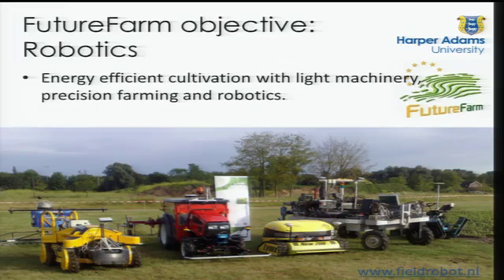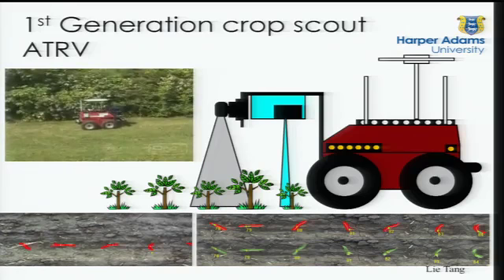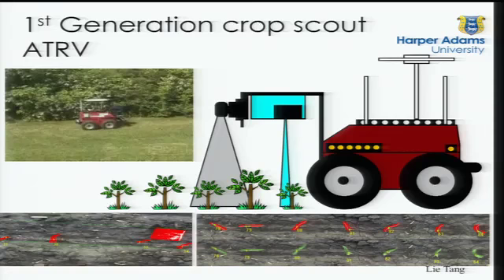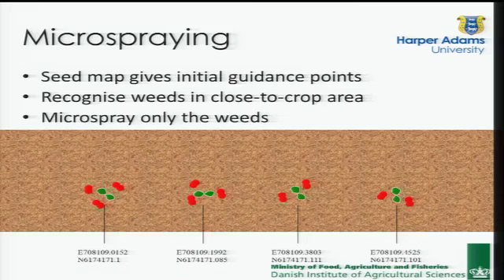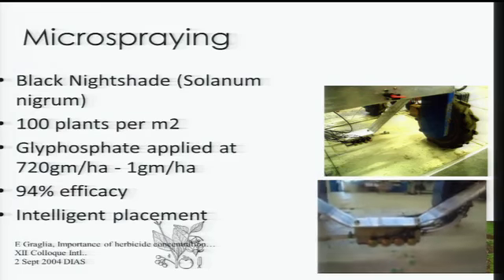New Concepts in Agricultural Automation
ARD Big Ideas lecture series. Speaker: Simon Blackmore.